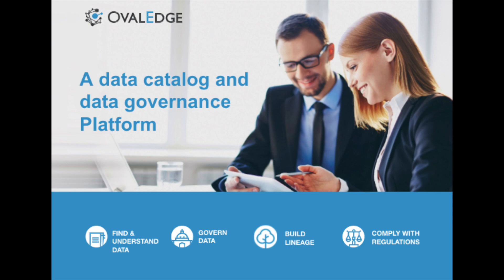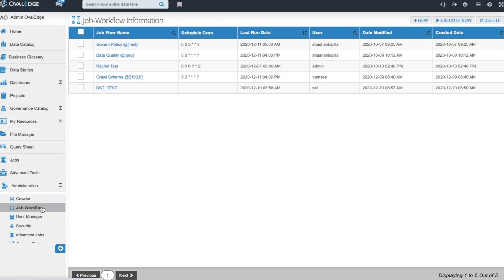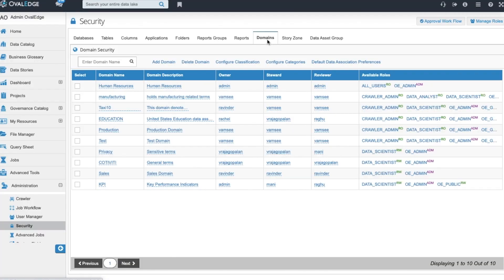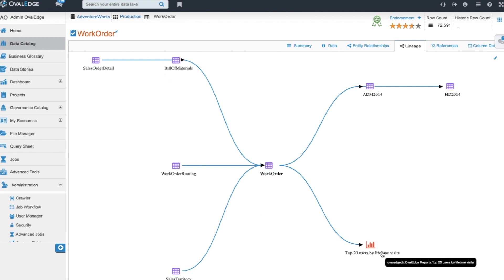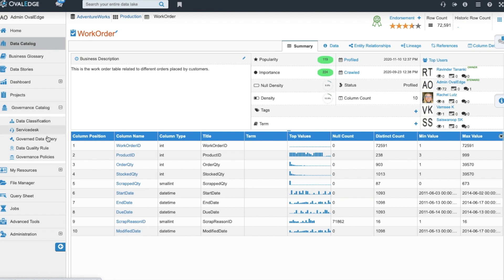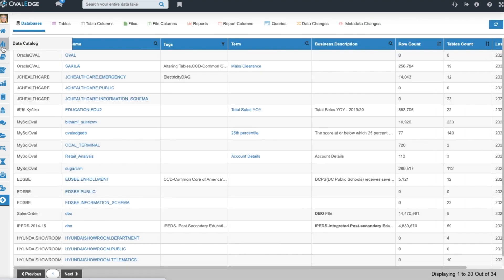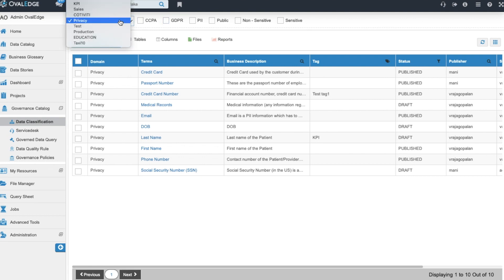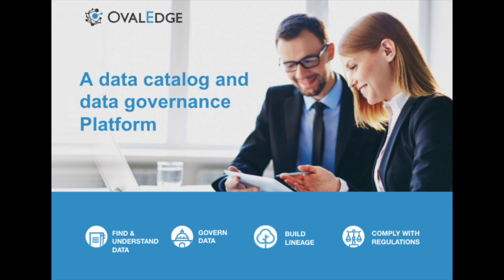Demo - OvalEdge Data Governance Tool and Data Catalog